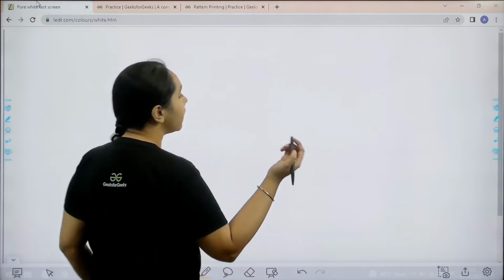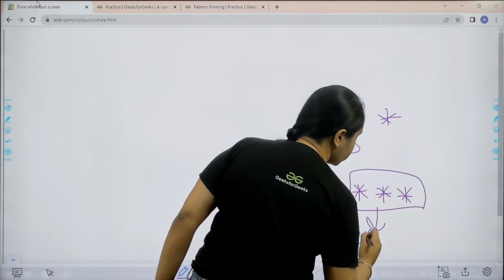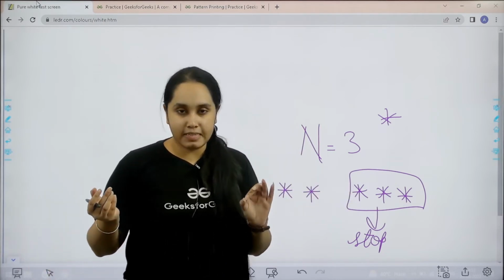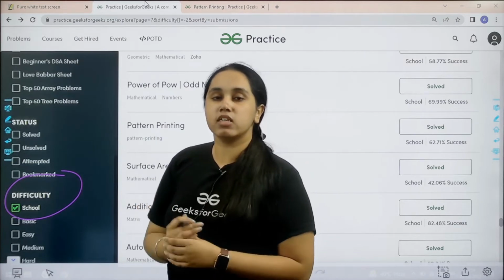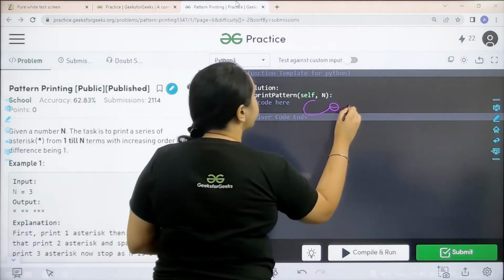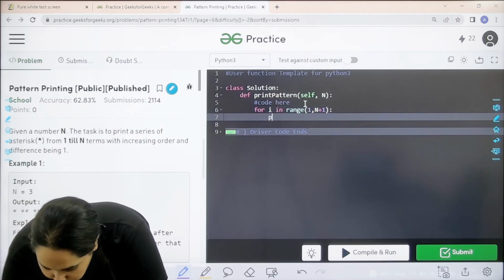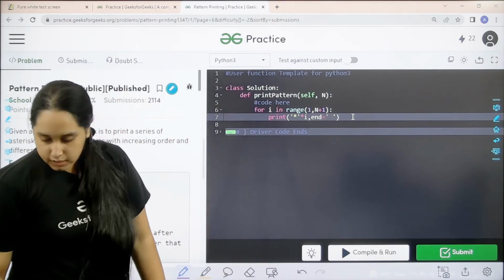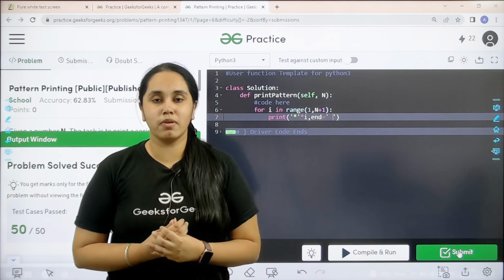Pattern Printing | School Practice Problem | GeeksforGeeks School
Join Avneet Kaur as she solves the school practice problem: Pattern Printing. This is a great way to improve your coding skills and analyze yourself.